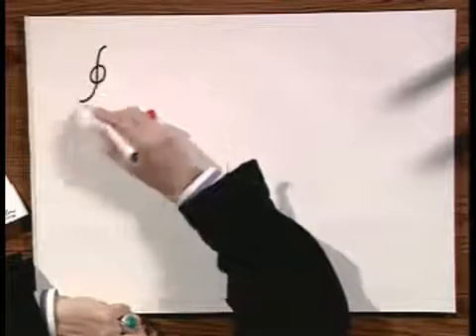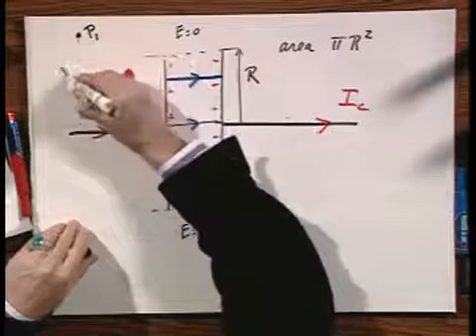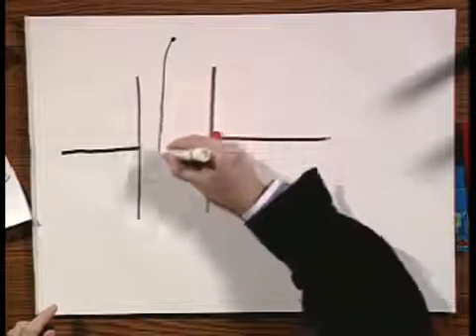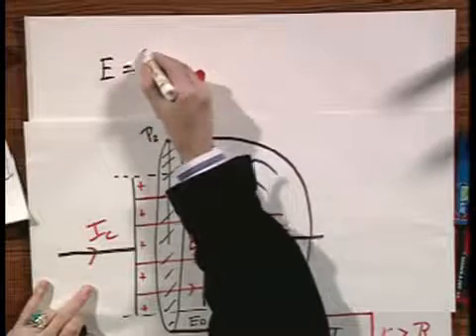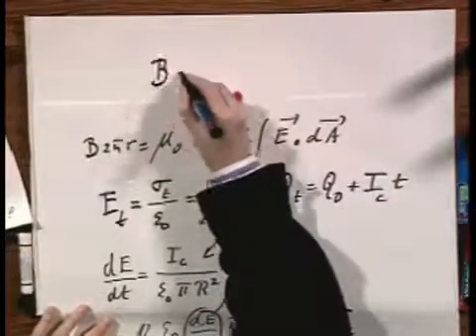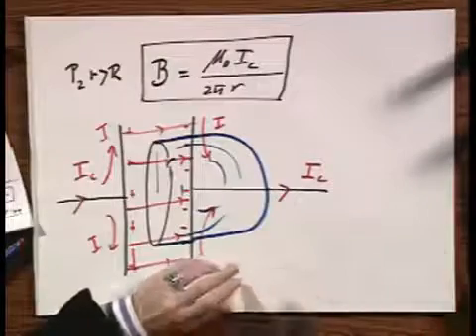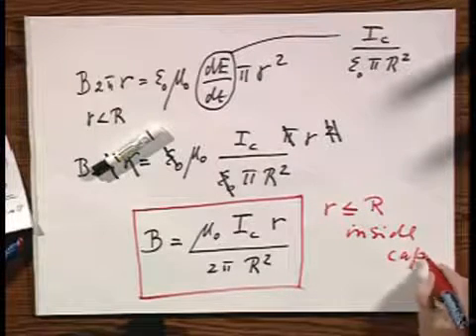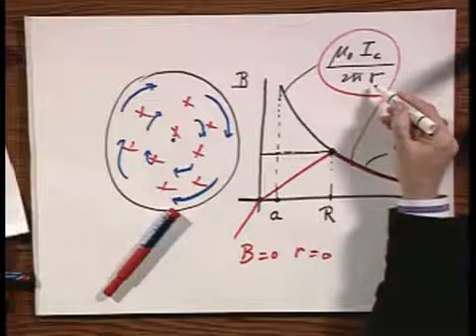Module 1 7 1 MIT 8 02SC Physics II Electricity and Magnetism, Fall 2010 9 gRx iKV8g